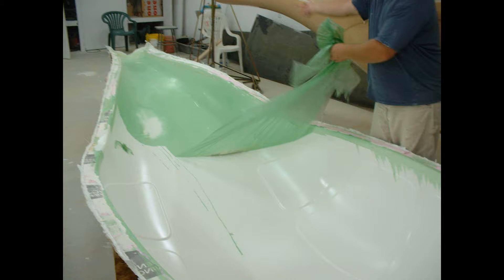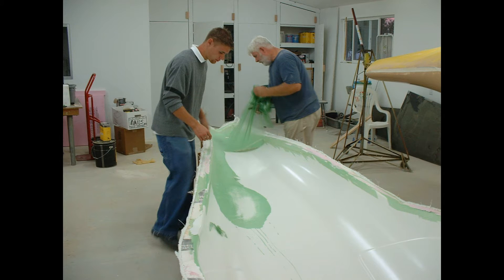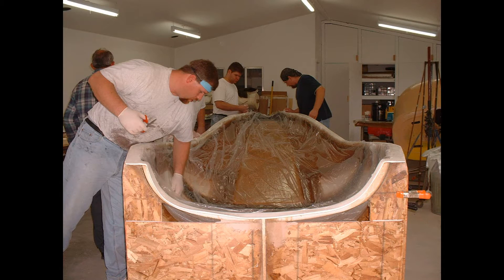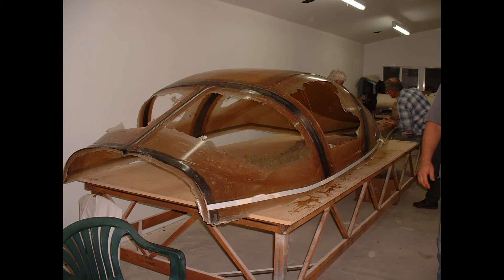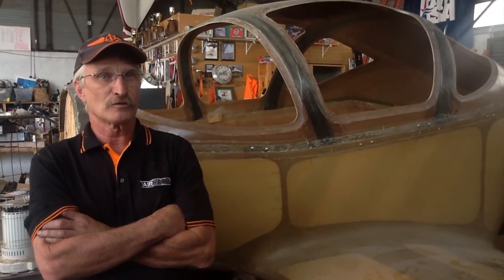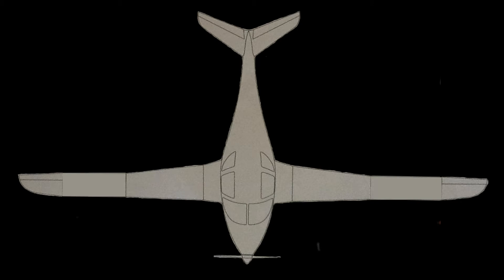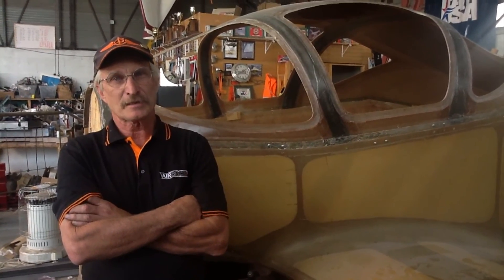The Dream Chaser - A High Altitude Long Endurance Aircraft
We're designing/building a privately funded High Altitude Long Endurance "HALE" aircraft for science, research and general aviation use. The aircraft will prove aircraft can be extremely fuel efficient, roomy, comfortable and useful -- all at an affordable price.